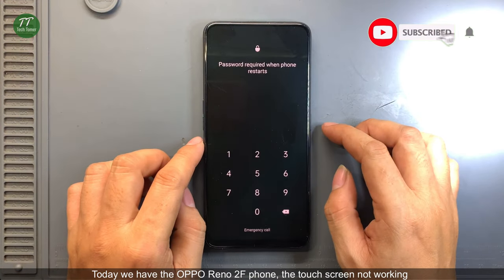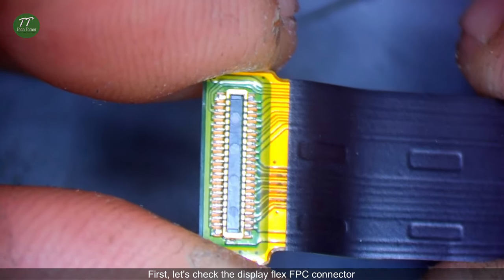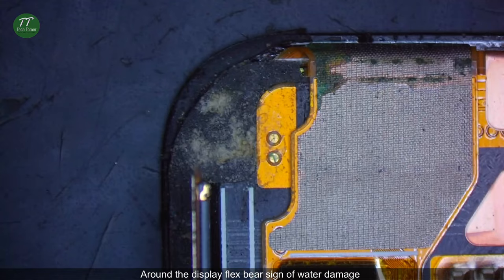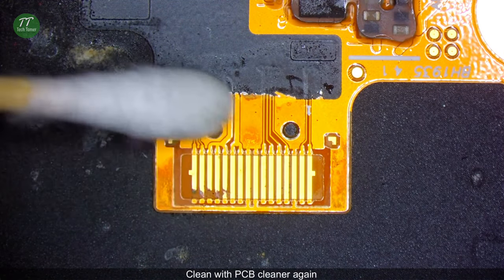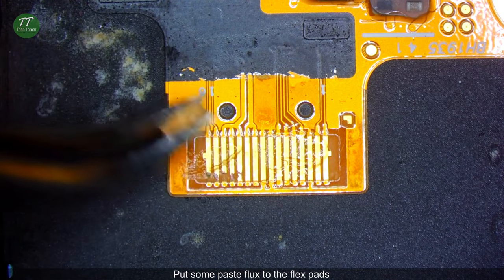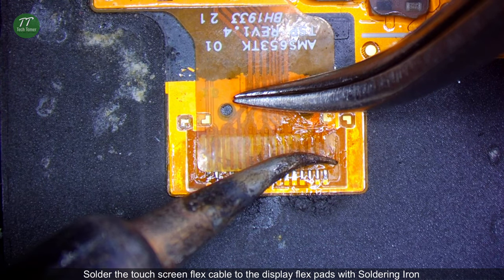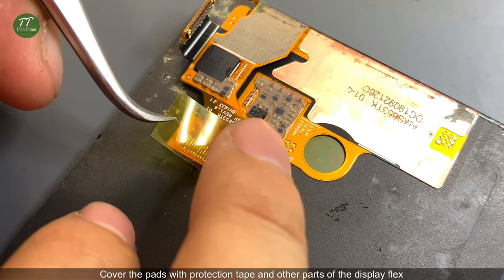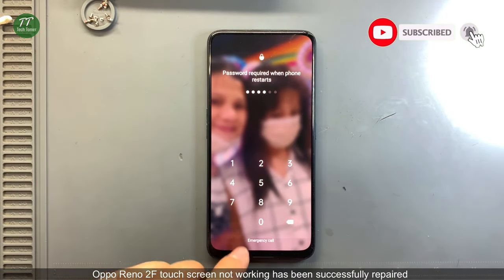OPPO Reno 2F Touch Screen Not Working Repair Tutorial | Tech Tomer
According to the customer, the touchscreen function of the OPPO Reno 2F suddenly stopped working. when we checked the phone, we found out that the touch screen flex cable was damaged because it was moldy. So Let's find out how it works.

Basic tools:
* Screen Disassembler
* Screw Drivers
* Tweezers
* Heat Resistant Tape
* Low-Temperature Solder Paste
* Paste Flux
* PCB Cleaner
* Glue Remover
* Soldering Iron
* Hot Air Gun
* Microscope with Camera